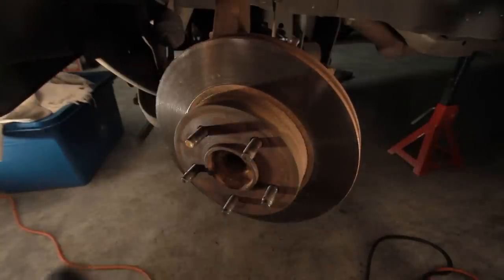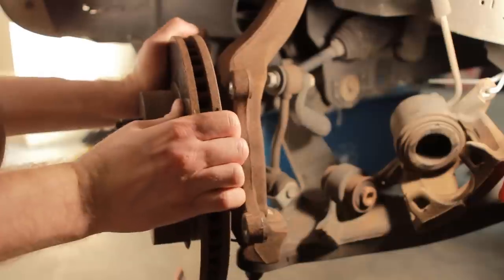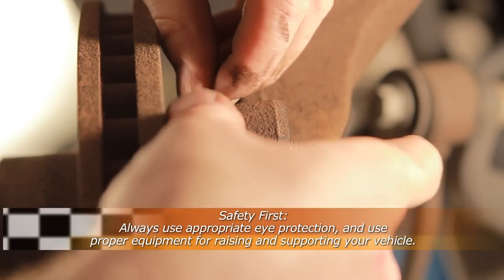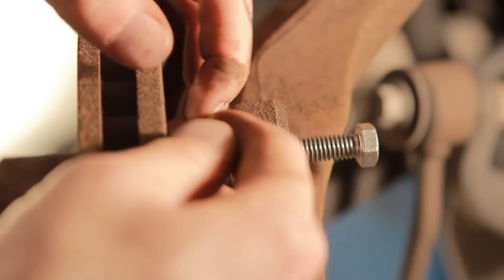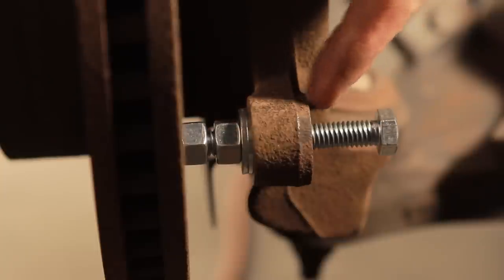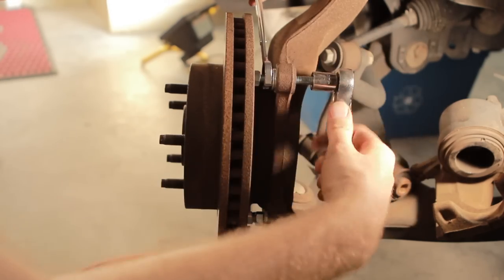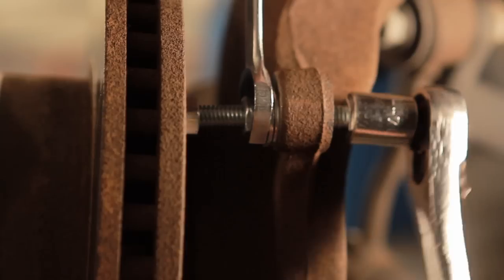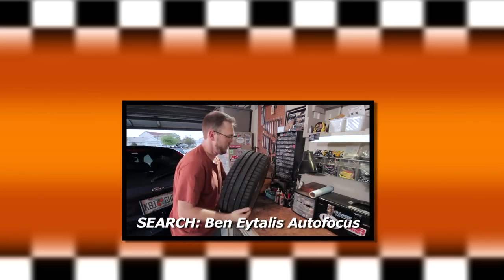Autofocus - How to remove a rusted stuck brake rotor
Television automotive contributor, Ben Eytalis demonstrates a simple and easy procedure to remove a rusted and stubborn disc brake rotor.